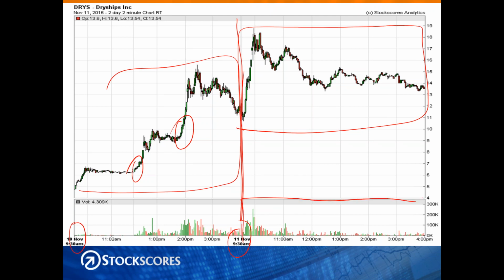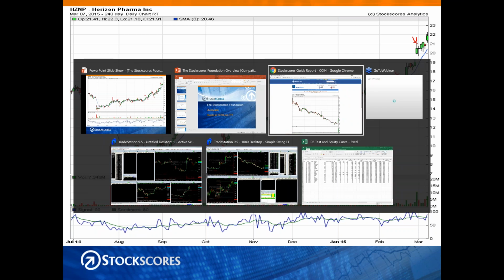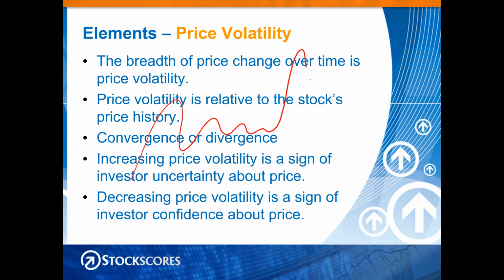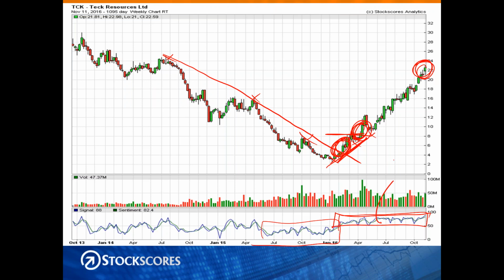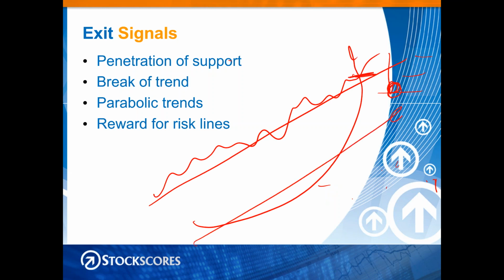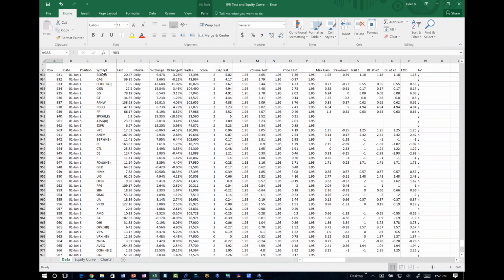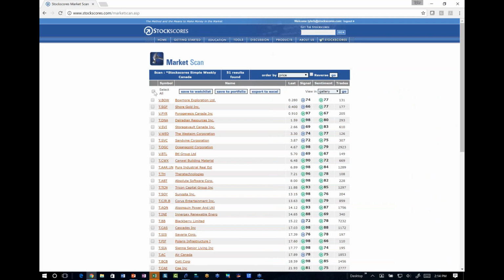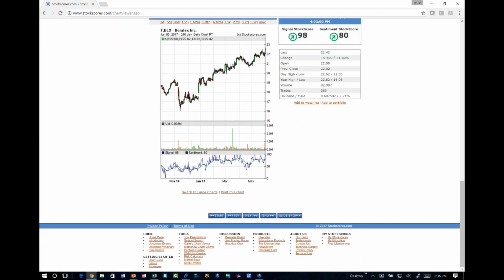2017 06 03 12 02 Stockscores Foundation Overview